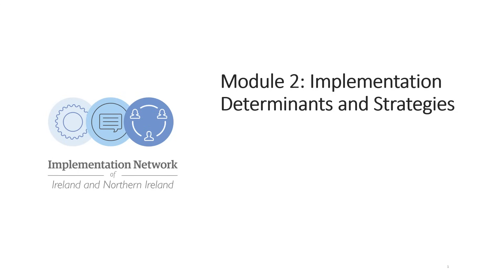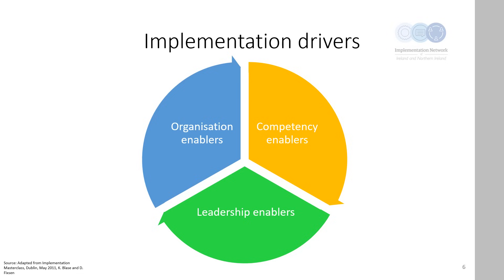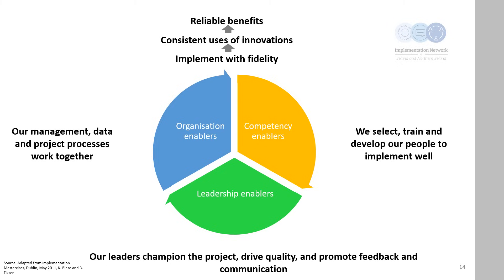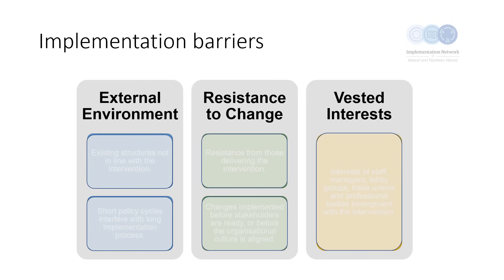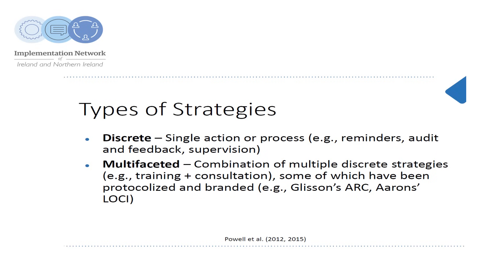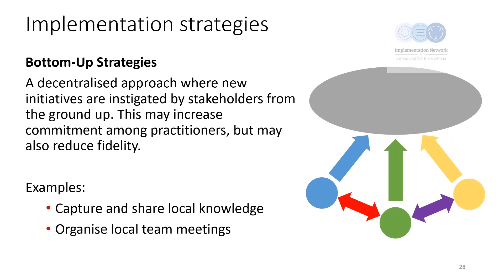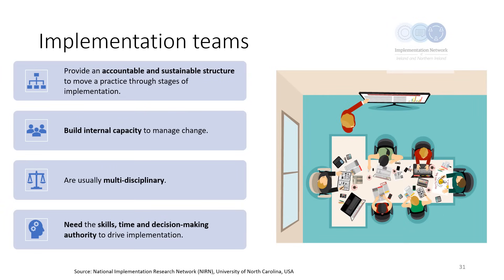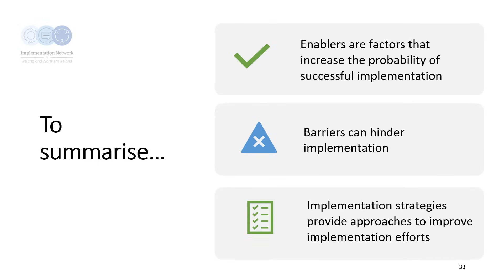An Introduction to Implementation Science Module 2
Implementation Determinants and Strategies